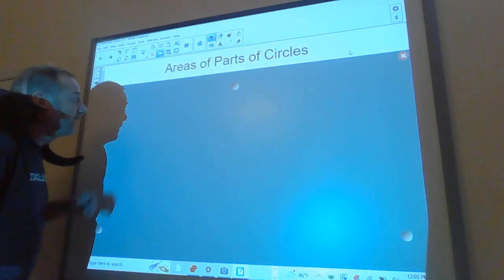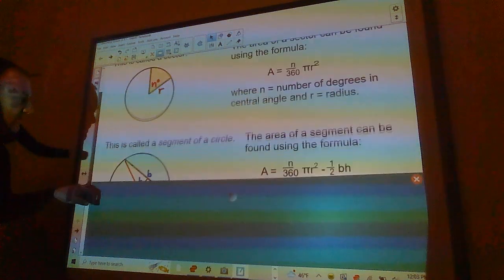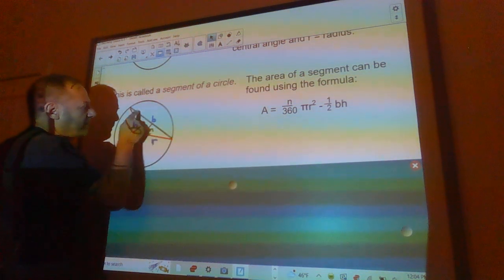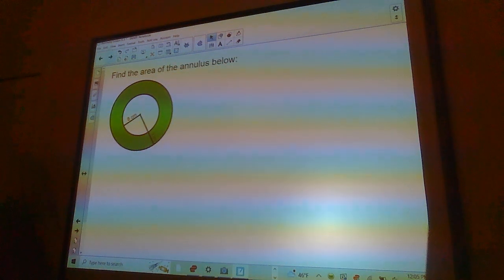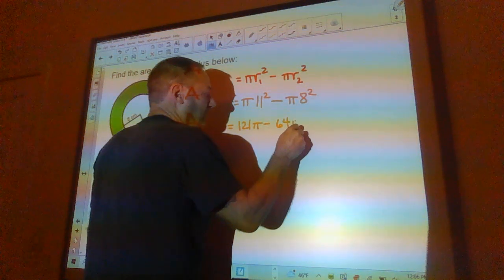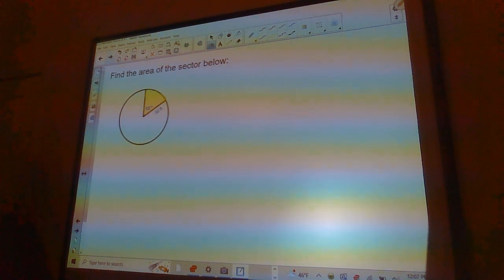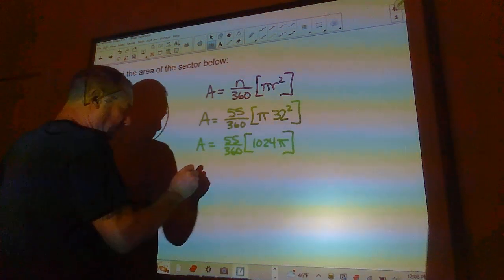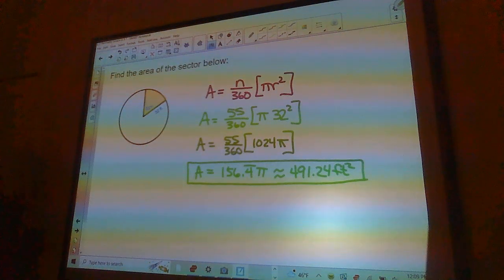Geometry Lesson 6-5 Areas of Parts of Circles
Areas of Parts of Circles